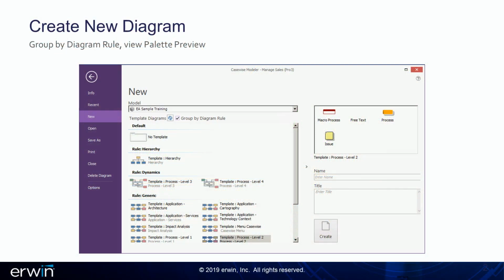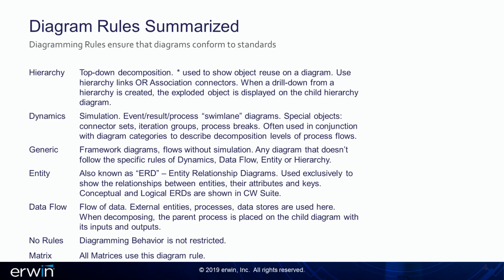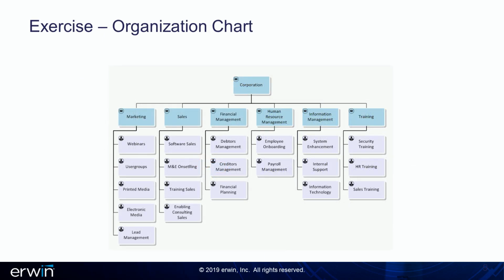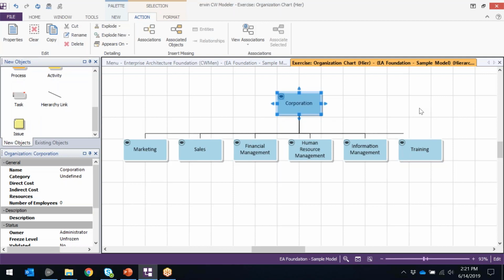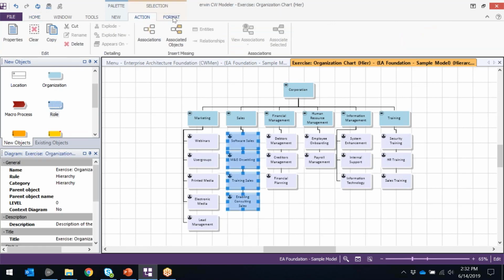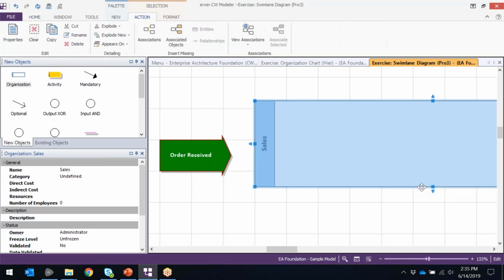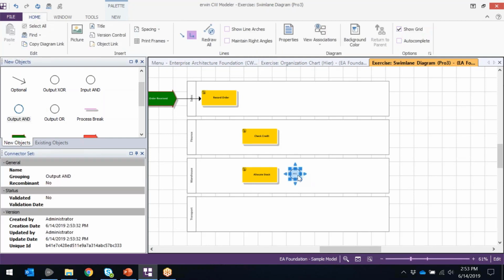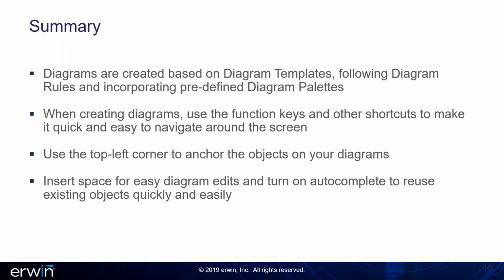Creating Diagrams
Diagram rules, connectors, Organization Chart and Swim Lane diagrams